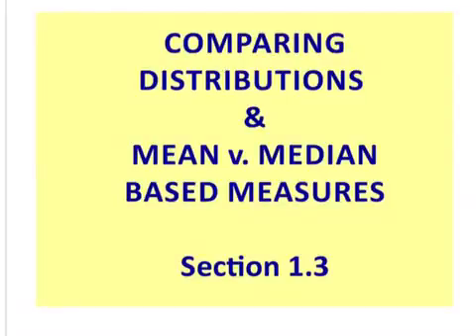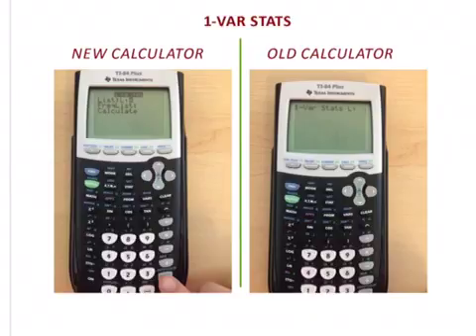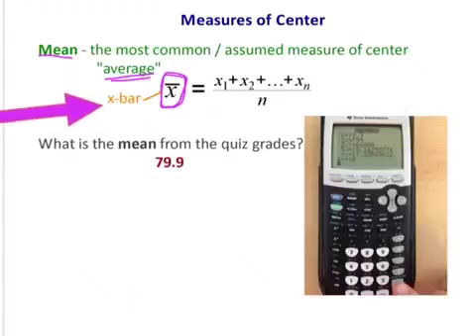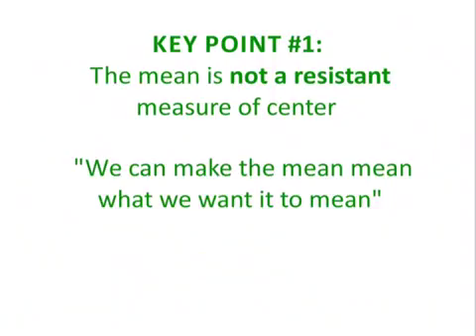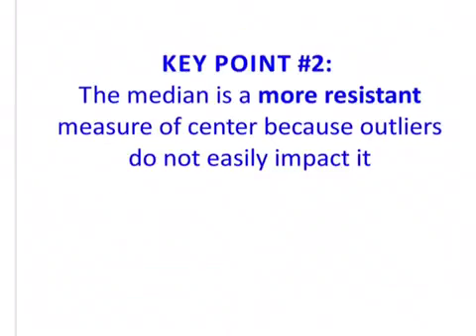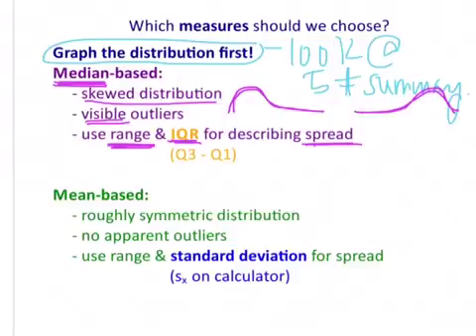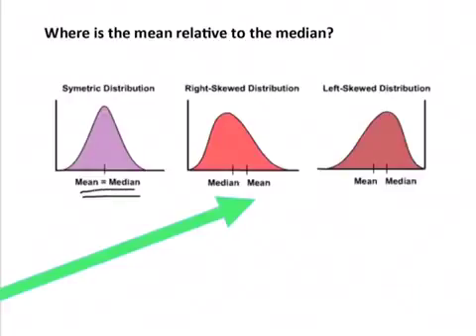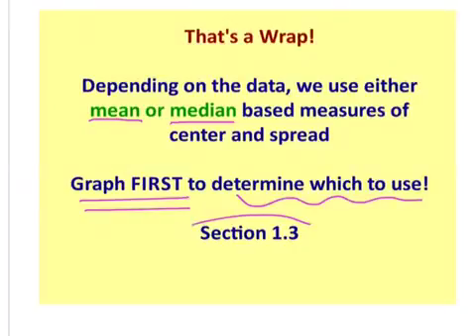Mean and Median Based Measures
Today's lesson is about choosing whether to use mean or median based measures of spread and center for numerical/quantitative data. In it, we talk about where the mean and median are compared to each other.